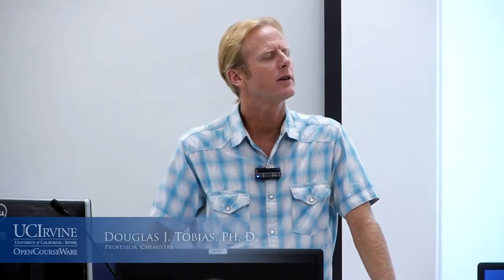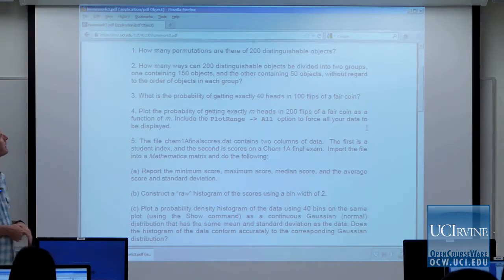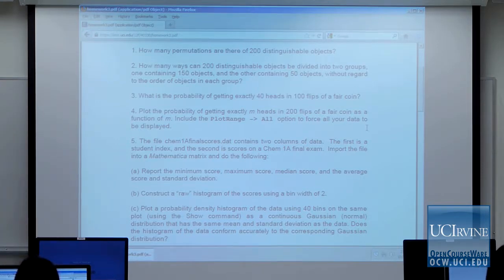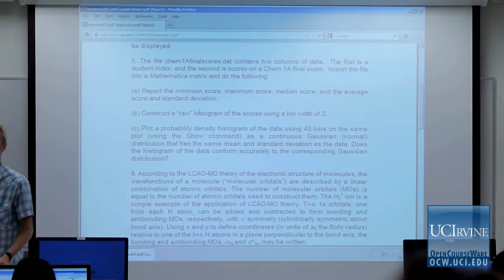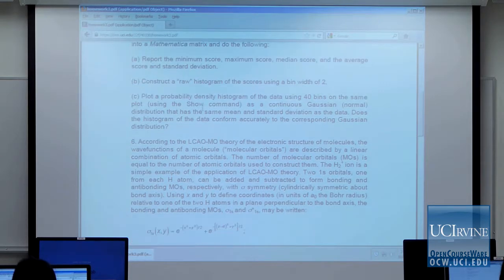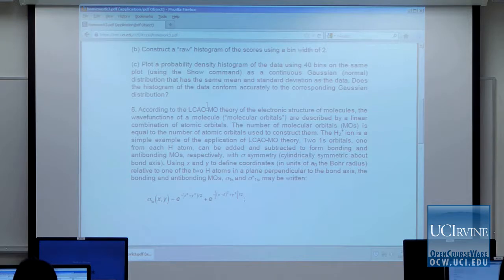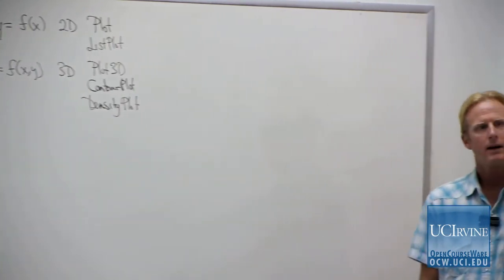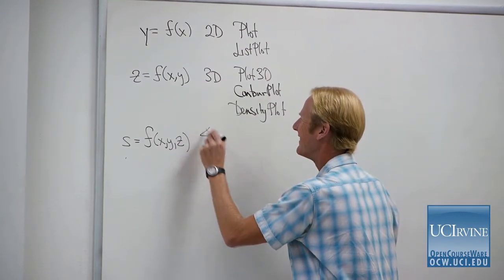Scientific Computing Skills 5. Lecture 08.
UCI Chem 5 Scientific Computing Skills (Fall 2012)
Lec 08. Scientific Computing Skills
Instructor: Douglas Tobias, Ph.D.

Description: This course introduces students to the personal computing software used by chemists for managing and processing of data sets, plotting of graphs, symbolic and numerical manipulation of mathematical equations, and representing chemical reactions and chemical formulas.

This video is part of a 25-lecture undergraduate-level course titled "Scientific Computing Skills" taught at UC Irvine by Professor Douglas Tobias.

Index of Topics:
0:07:48  Plotting Functions
0:11:41  Drawing Atomic Orbitals
0:16:29  Function of Three Variables
0:24:40  2pz Orbital
0:33:16  3Dz Squared
0:44:36  Derivative
0:51:19  Partial Derivative
1:00:18  Momentum
1:07:49  Thermodynamics Example

Required attribution: Tobias, Douglas Ph.D. Chemistry 5 (UCI OpenCourseWare: University of California, Irvine), [Access date].